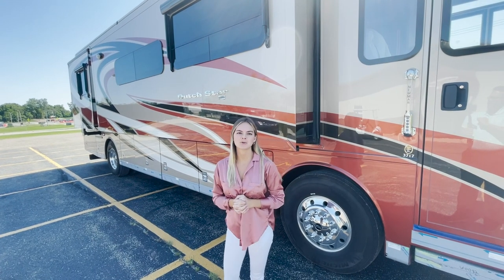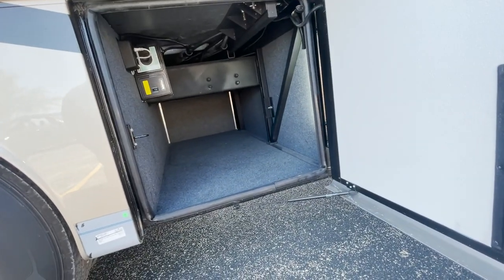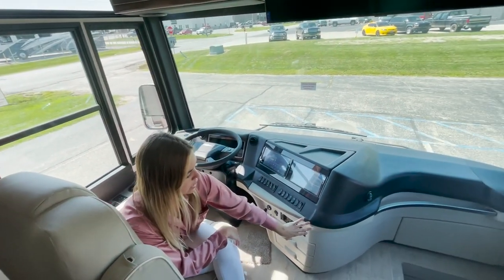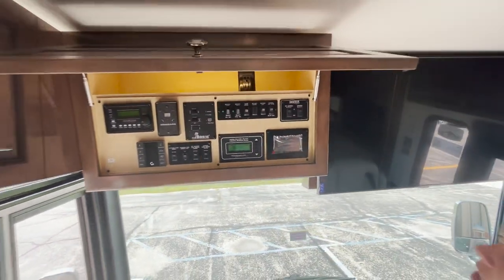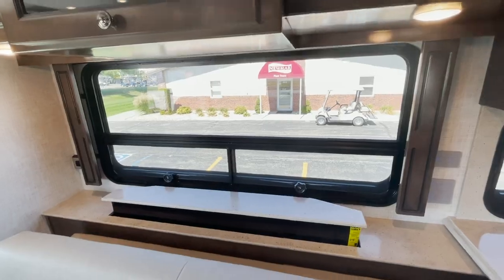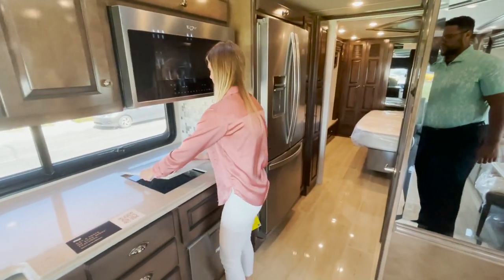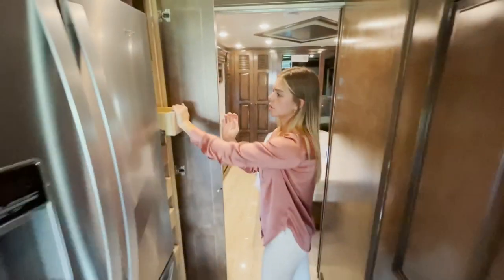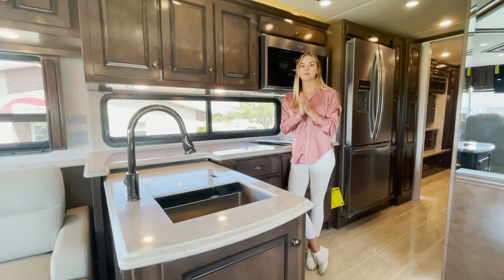Explore the Difference with Megan Stouder-featuring the 2022 Dutch Star 3717